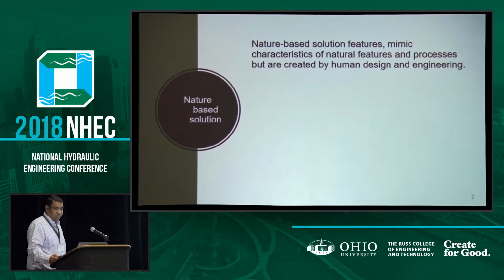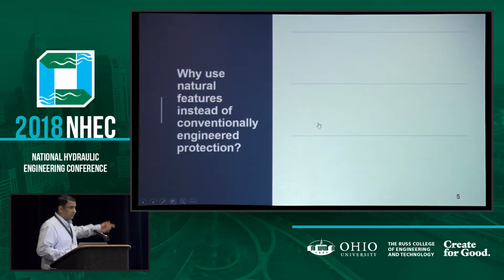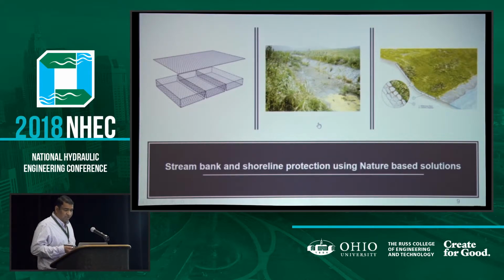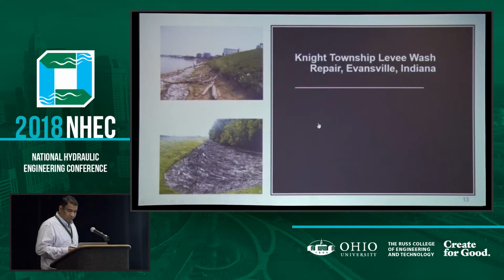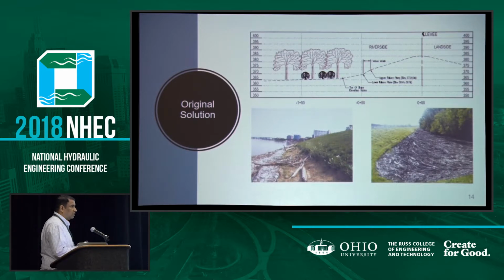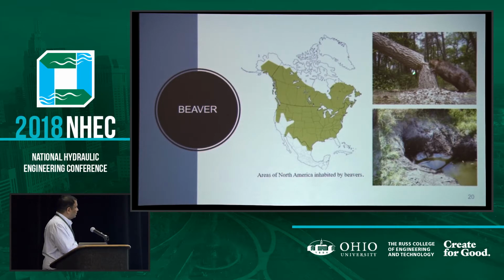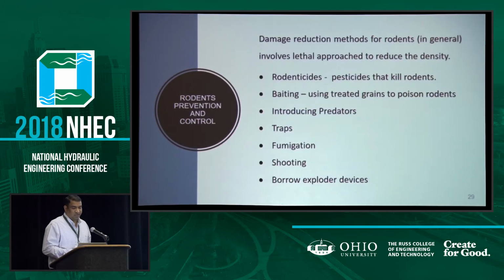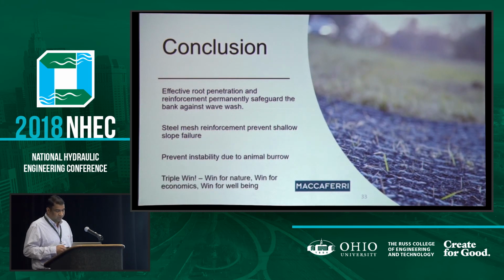Sachin Mandavkar - Integrating Nature-Based Resiliency for Levee Wave Wash Protection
2018 NHEC - NATIONAL HYDRAULIC ENGINEERING CONFERENCE

TITLE:
Integrating Nature-Based Resiliency for Levee Wave Wash Protection

AUTHOR:
Sachin Mandavkar, Maccaferri, Inc.

ABSTRACT:
In order to better evaluate stream stability and the channel-forming process, the FHWA Hydraulics Research Program has developed a Computational Fluid Dynamics (CFD) modeling approach that computes shear stresses (erosion forces) on channel beds from various discharge rates. The CFD shear stress predictions are calibrated experimentally with the direct shear measuring devices in the testing apparatuses at the FHWA Hydraulics Laboratory. Applying the predicted shear stress and field erosion-rate data of the channel materials, the erosion volume from a select channel reach produced by a given hydrograph or flow duration curve can be determined. The presentation describes this concept and its applications in determining the channel forming flow. The result can be used for the prediction of bankfull width or the assessment of channel migration for stream stability related issues. Several field cases are discussed to demonstrate the capability of obtaining the temporal exceedance probabilities of “factored” bankfull widths. These reference widths can offer a better scientific basis in designing Aquatic Organism Passage in culverts by quantitatively limit the amount of time in the aquatic organisms’ life cycle that the culvert imposes an obstruction to their migration needs.

BIOGRAPHY: Sachin Mandavkar